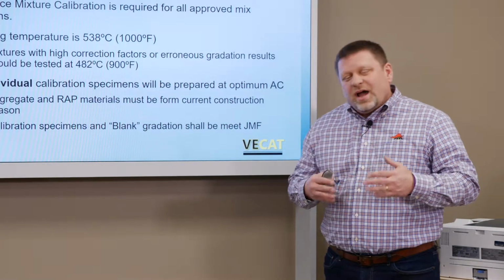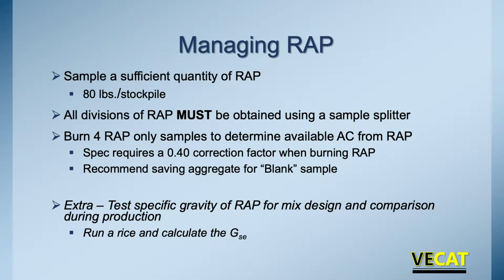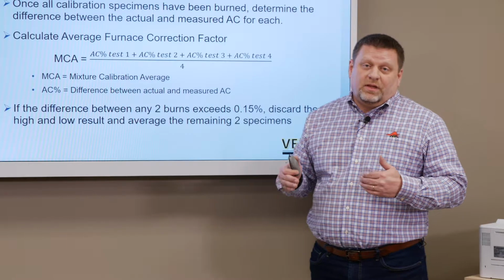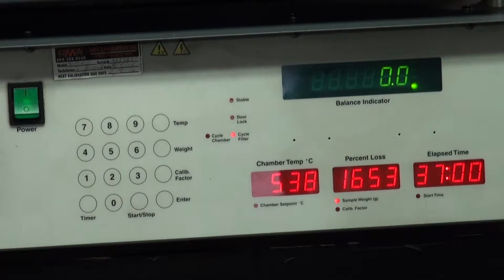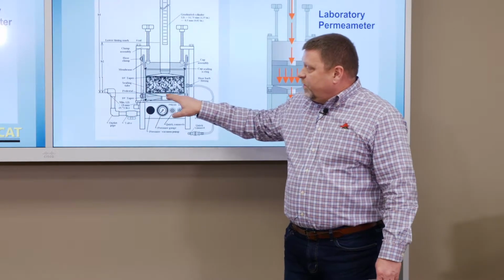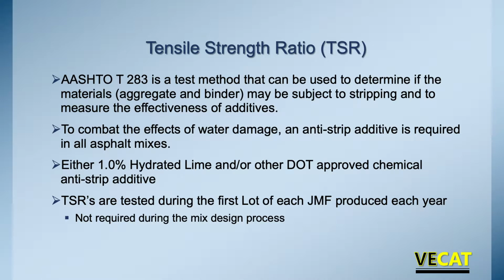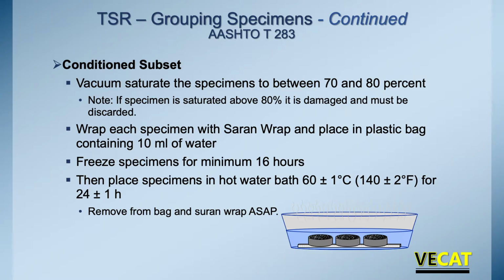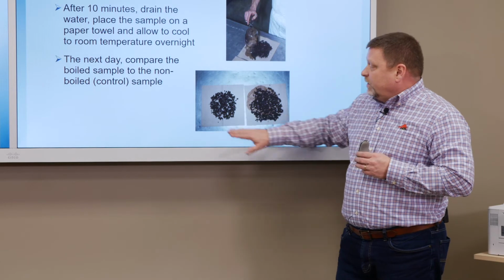17A Chapter 6 Evaluation of Design Blend